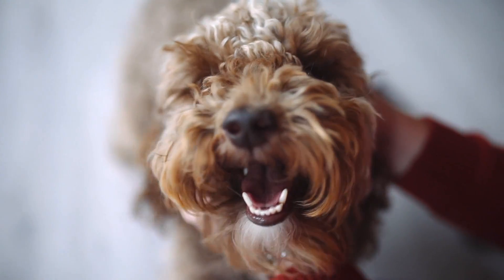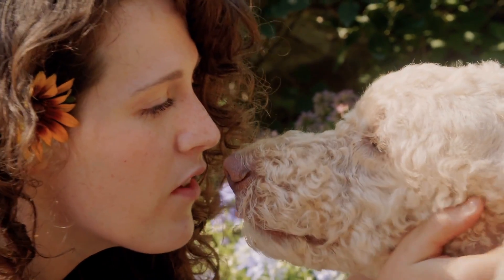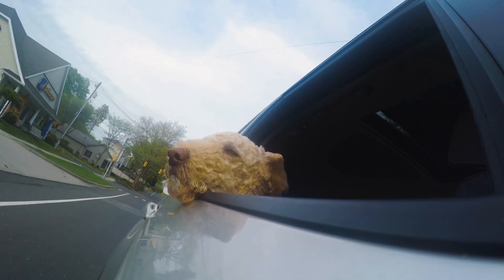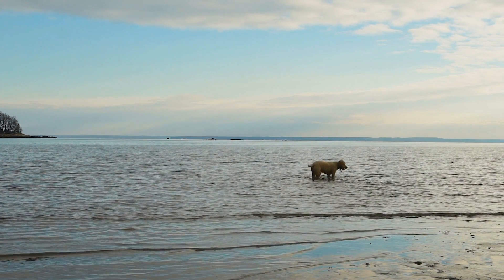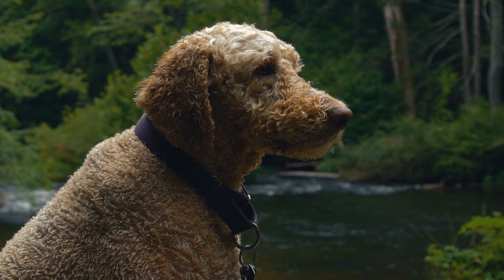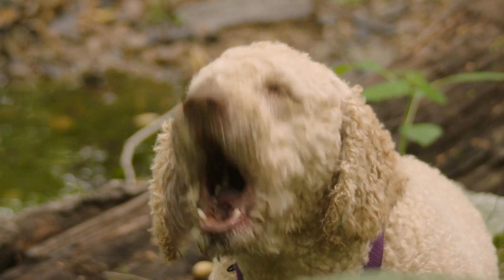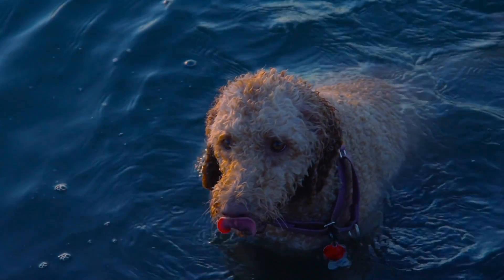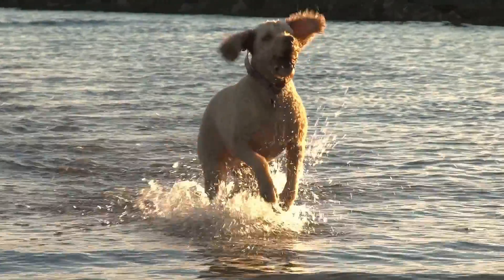AUSTRALIAN LABRADOODLE 2023🐕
🐕 IF YOU WANT OR HAVE A LABRADOODLE YOU HAVE TO KNOW THIS!
FIND OUT THIS 2023 THE MOST IMPORTANT THING ABOUT THIS BREED OF DOG.

Australian Labradoodle - Considering an Australian Labradoodle? Or maybe just want to see the cutest Australian Labradoodle Puppies?. This video is for you. We discuss the Top 16 facts and reasons you should own an Australian Labradoodle.

The Australian Labradoodle is a mix between the labrador retriever and poodle. What makes them different from a Labradoodle is that they have other dogs breeds (to make it even more perfect). The other dog breeds are the cocker spaniel